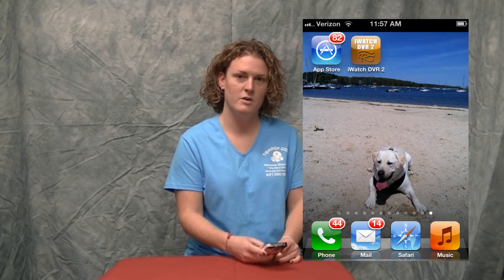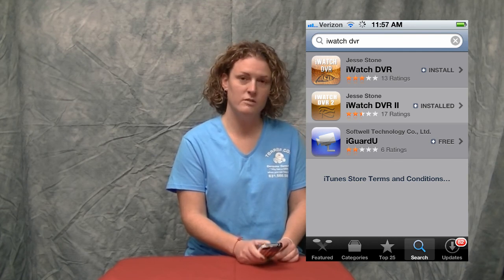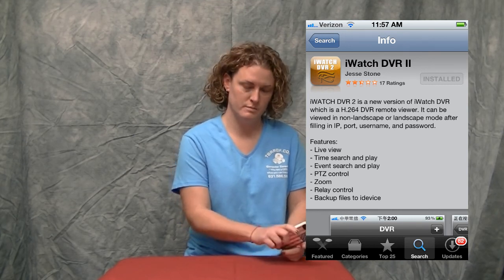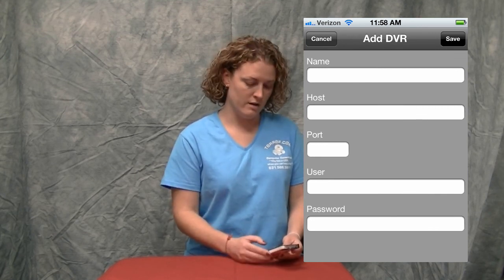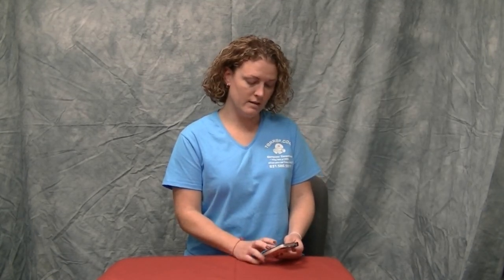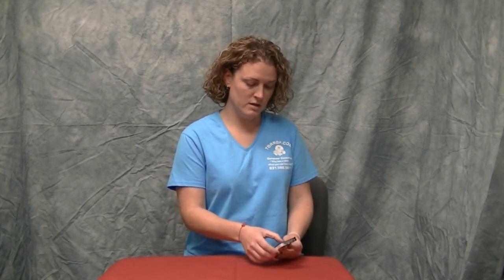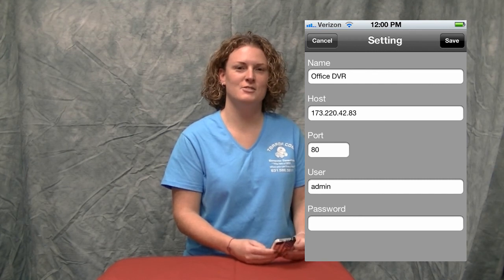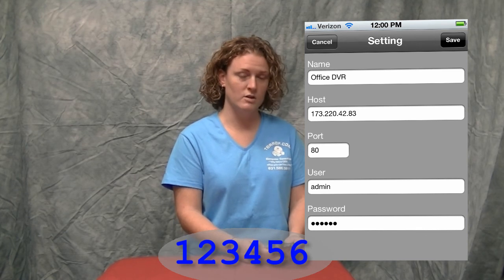How to install mobile viewing software from iDVR - iPhone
How to install mobile viewing software from iDVR on a iPhone.